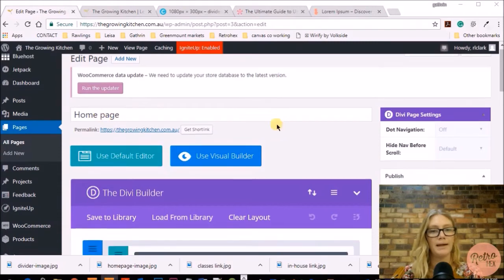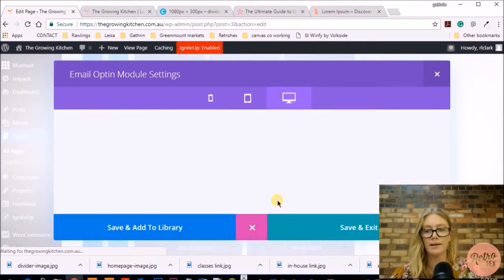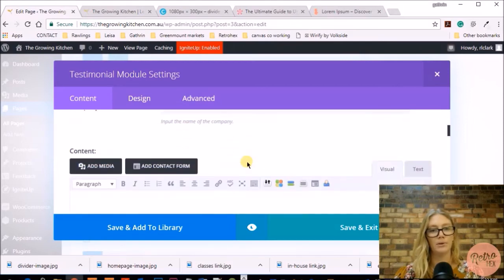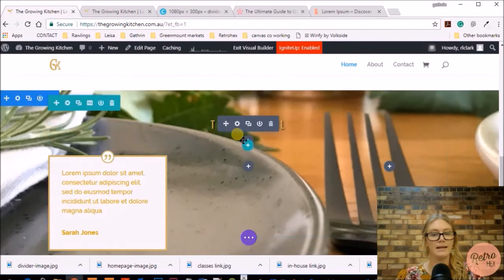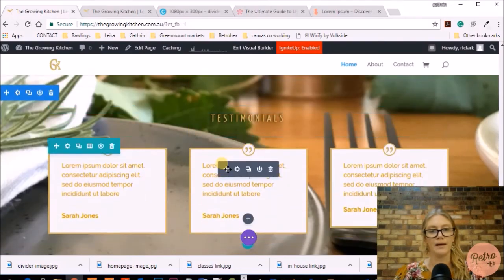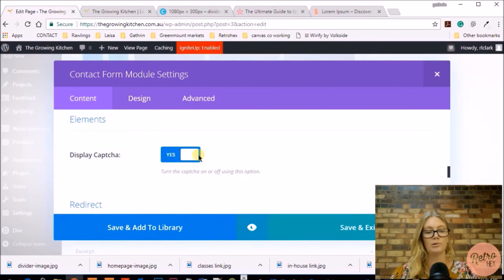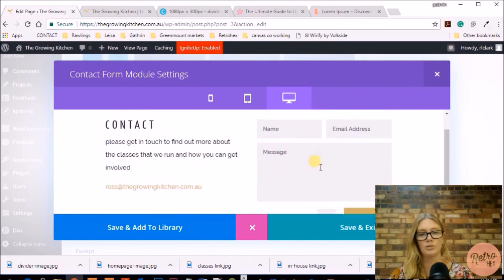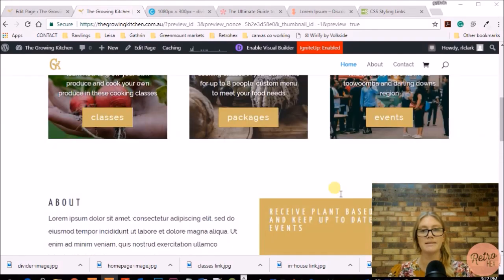Build home page part 3 WordPress Divi Theme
Build home page part 3  WordPress Divi Theme. There are 3 video in this task. This is video 3.

This video is from 2018 so a lot of changes have been made since then. If you need more help we could do some one of one training or you could get me to build your Divi site for you.